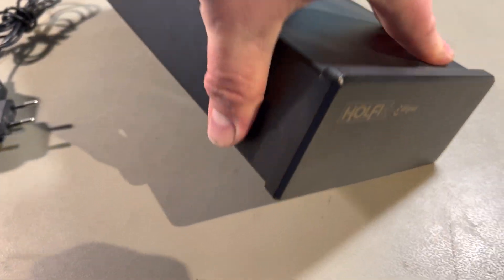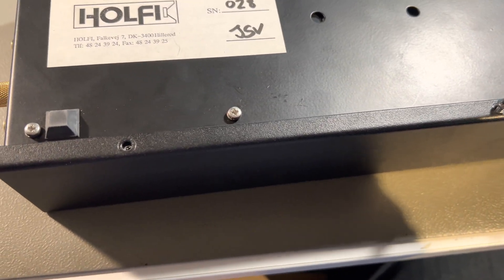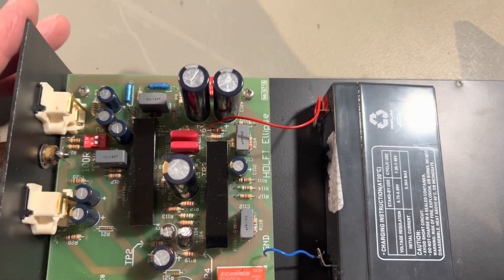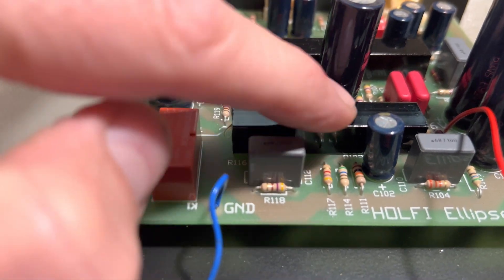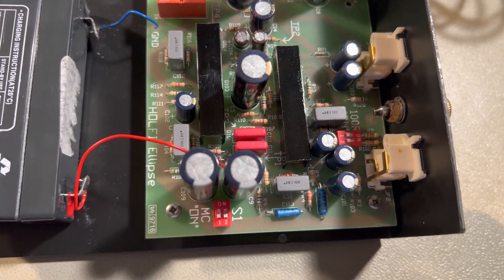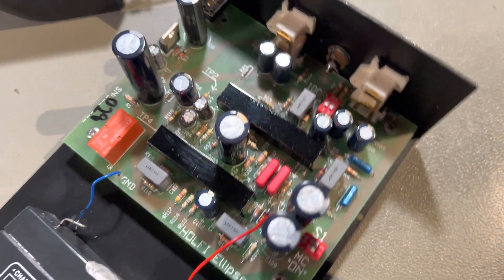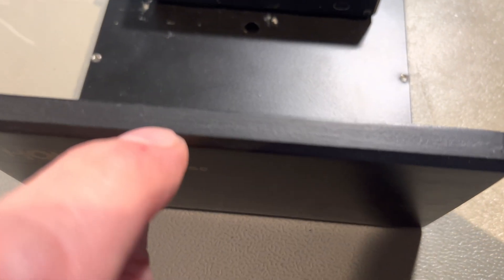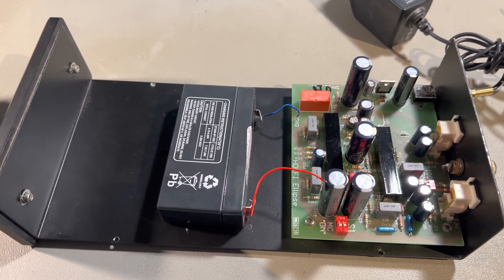Holfi Ellipse Phono / Riaa Preamp for MM and MC build in Battery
If you have the schematics, please share them with me